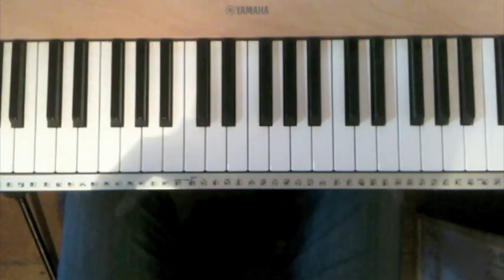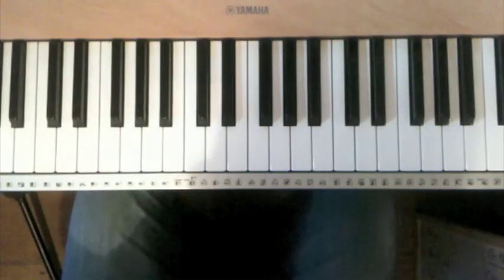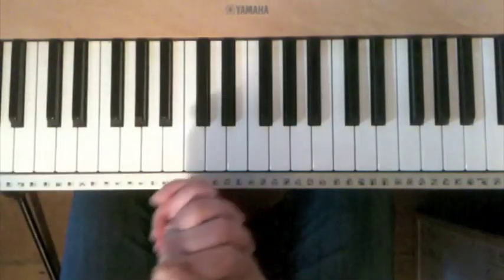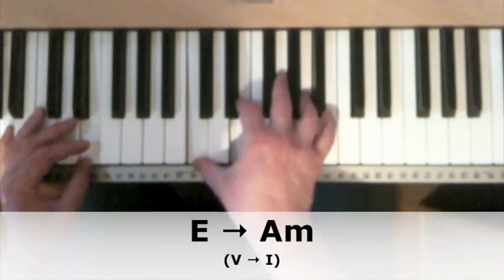Chord resolution, part 2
Second video on chord resolution, designed to tie in with my book, How To Really Play The Piano.